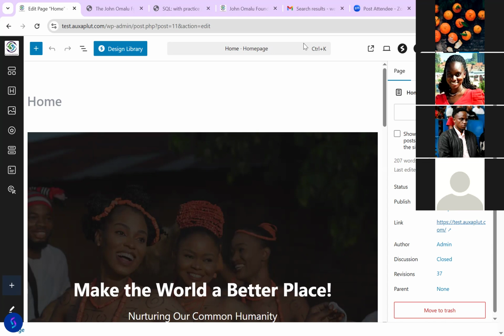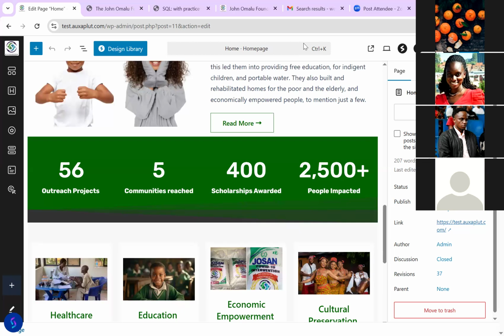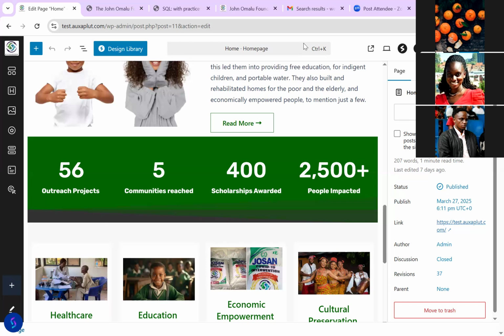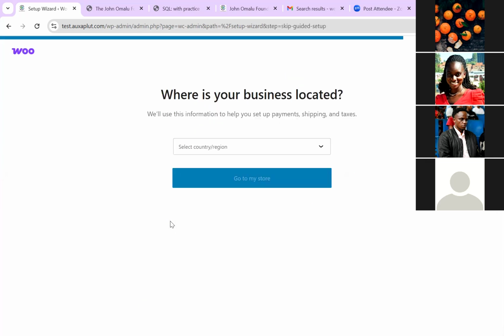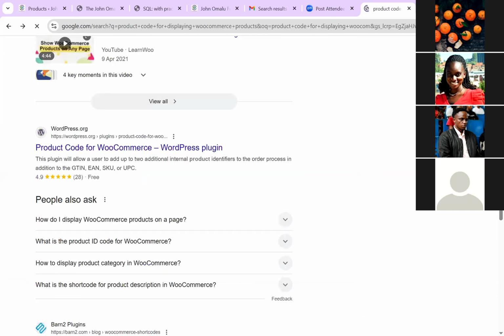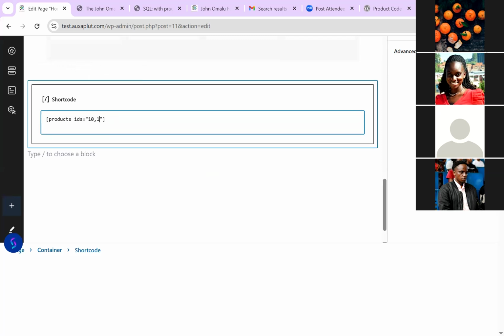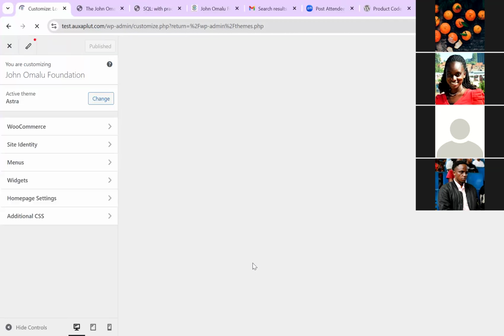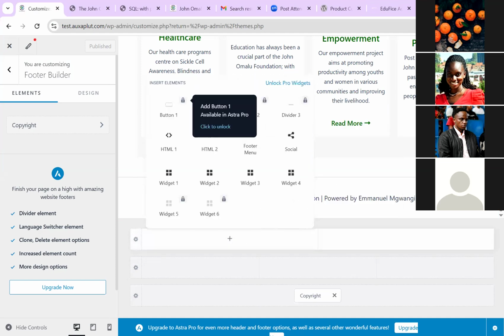Web Design Class 6a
Learn how to build a WordPress website.